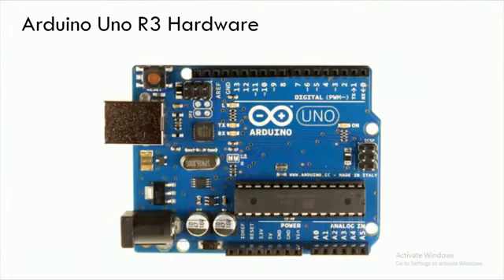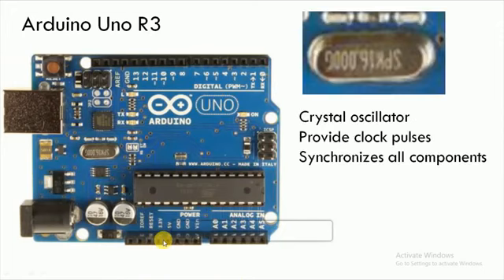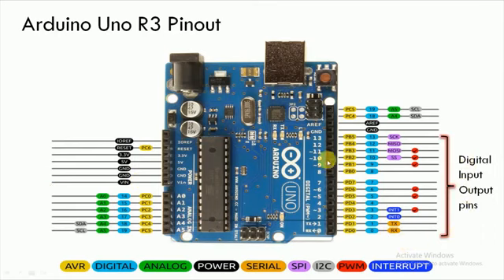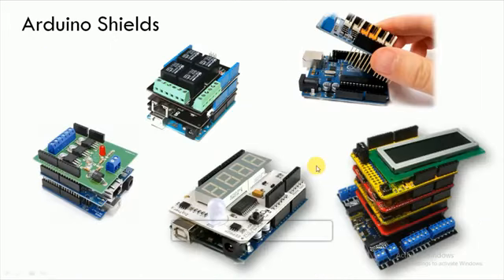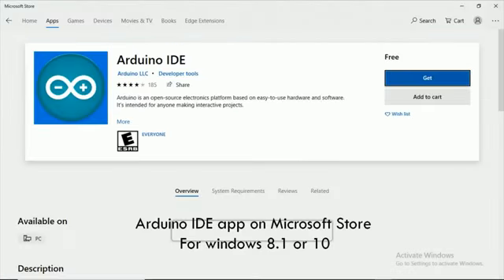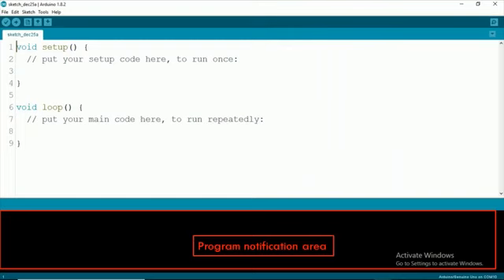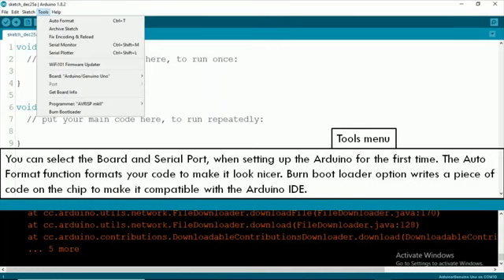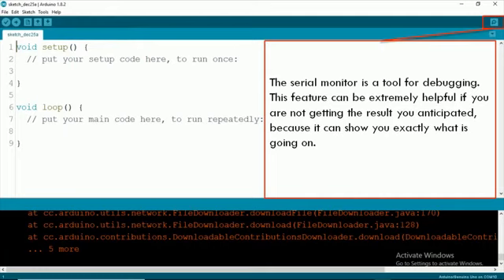Arduino Lecture 1 how to work on Arduino Department of Electronics & Communication Engineering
Created By Saurabh Pargaien, Neeraj Pandey
in this video you will learn how to install arduino, meaning of different tabs and functions